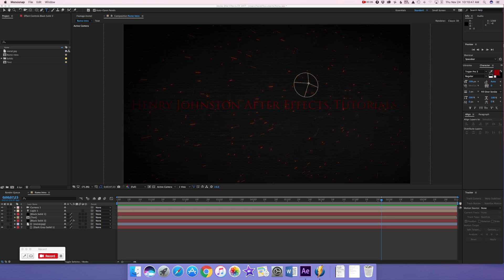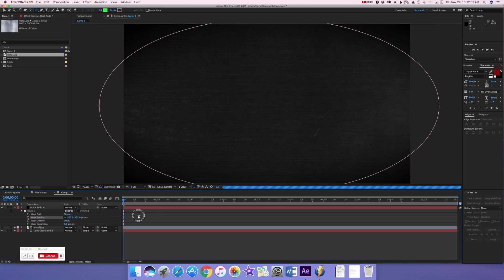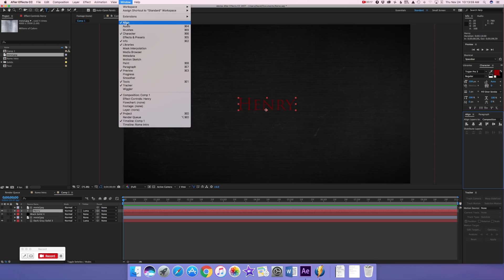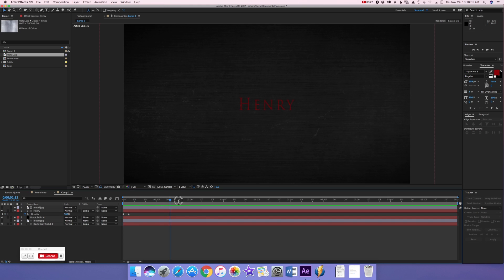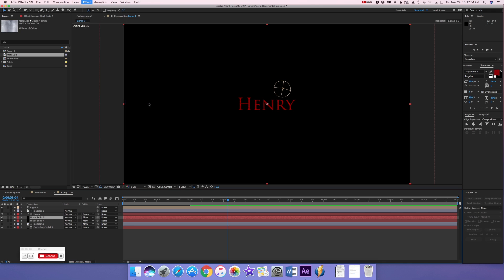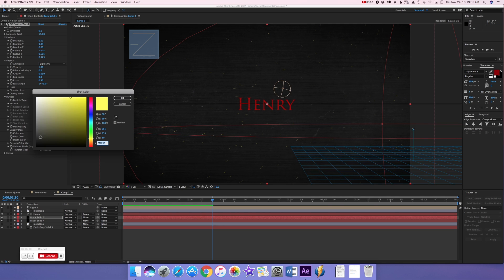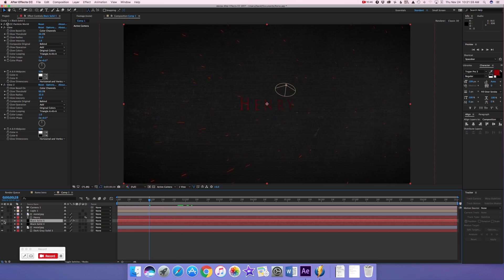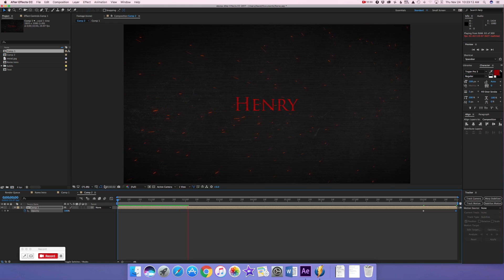Adobe After Effects Tutorial: Cinematic Ember Title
In this tutorial, I will teach you how to make a cinema worthy title with flying embers in the background.